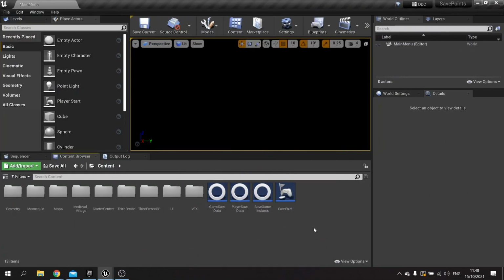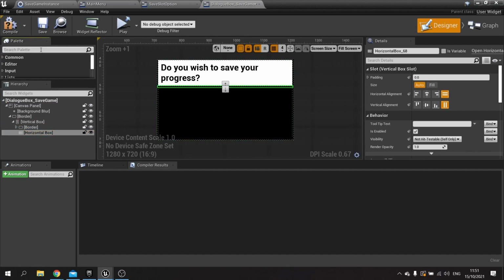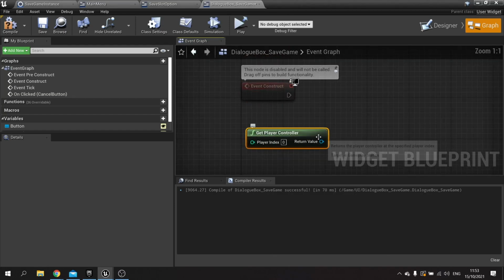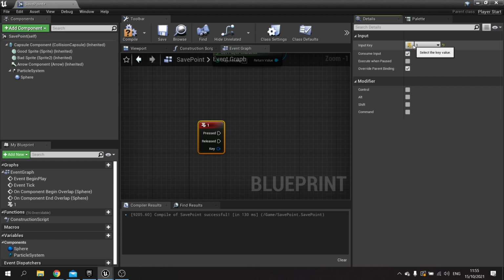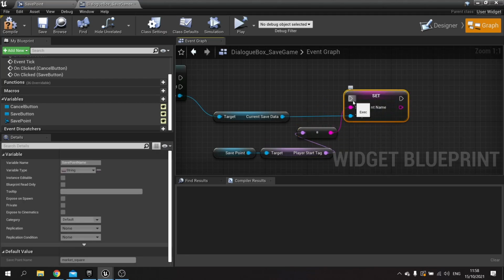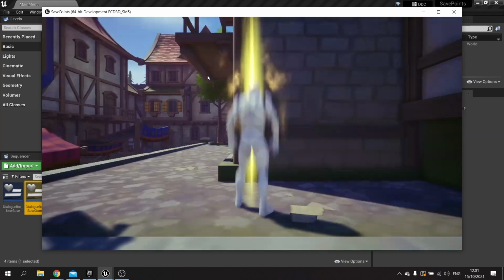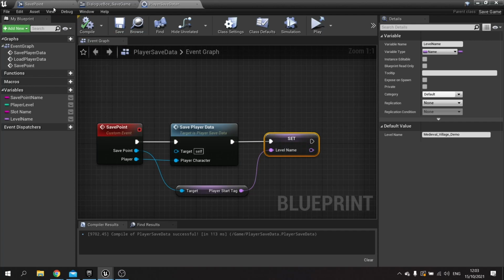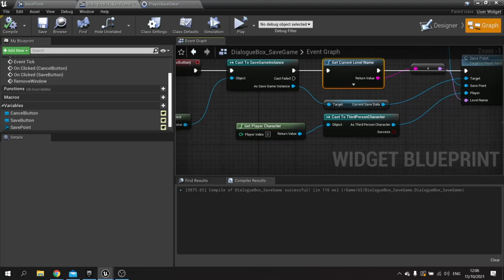Unreal Engine 4 Tutorial - Save Points Part 4: Save Dialogue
In this series we are setting up a save point system where the player can save and load into a game via save point locations in their game.

In Part 4 we add a save dialogue window to our save points to allow us to save our progress in game.